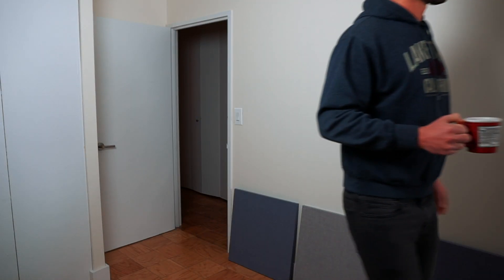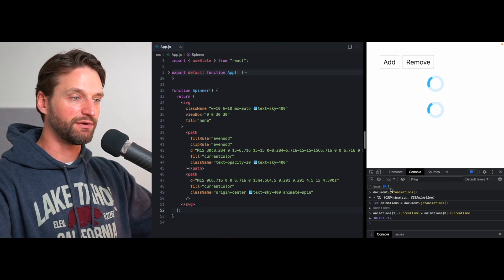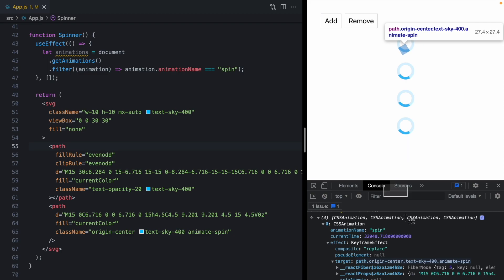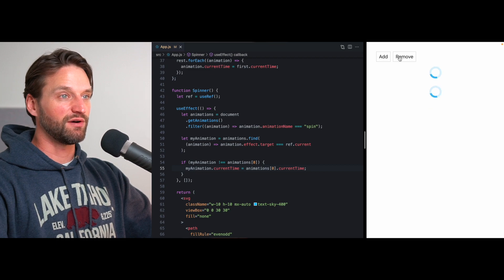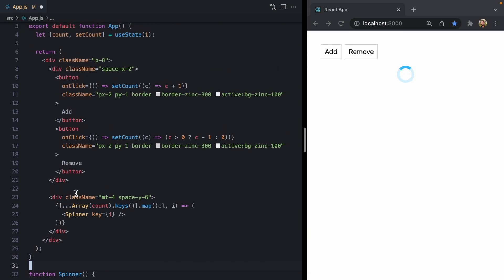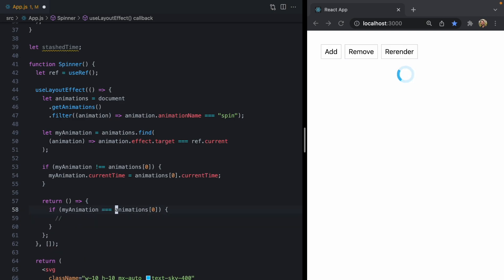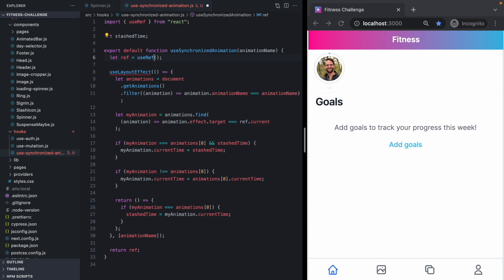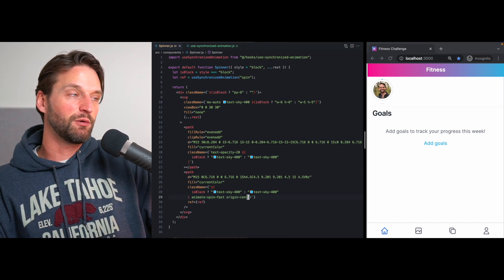Fixing Twitter's loading screen using Synchronized Animations in React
Learn how to write a useSynchronizedAnimation hook to ensure all rendered Spinner components are in sync with each other.